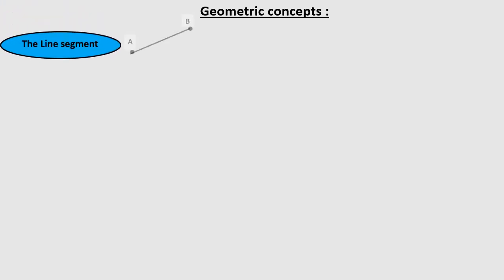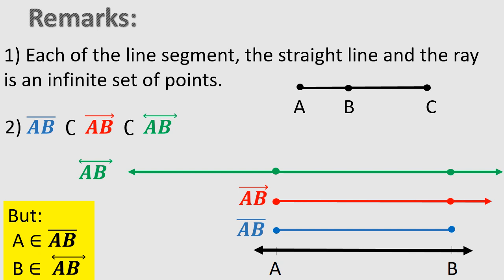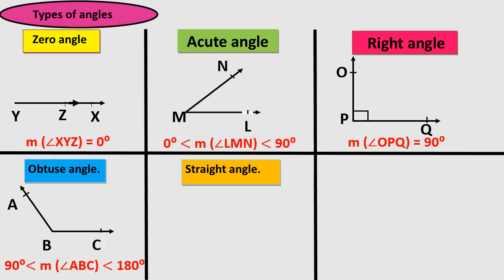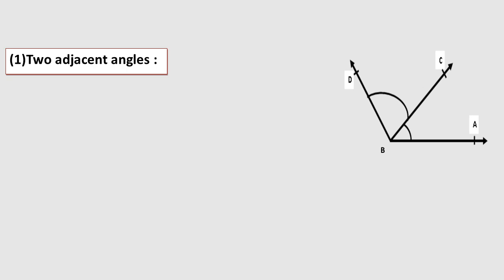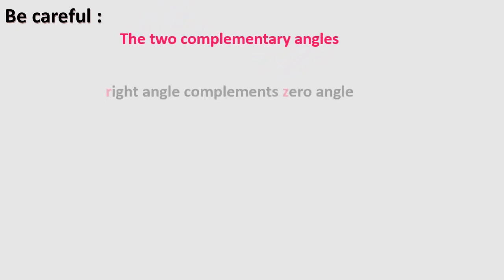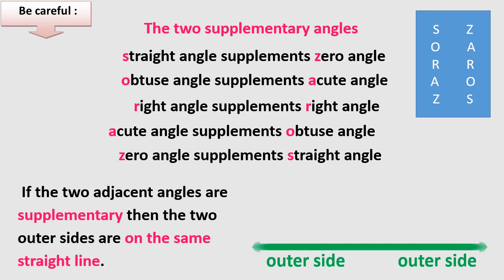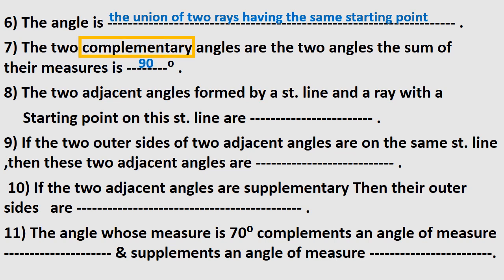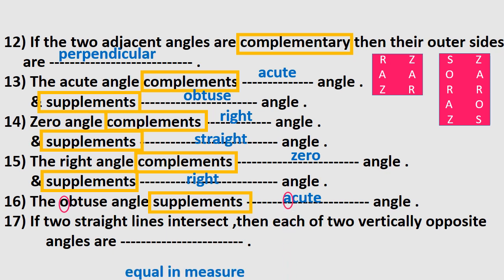avc geometric concepts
geometry , first term , prep 1 , unit 4 , lesson 1